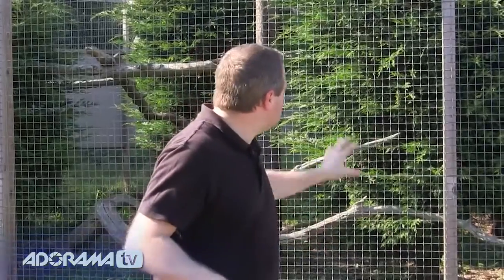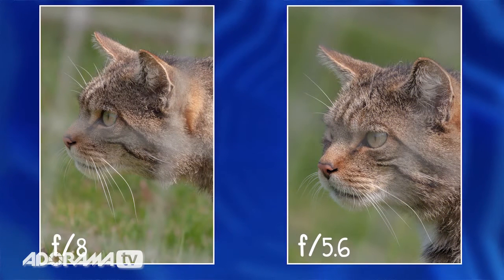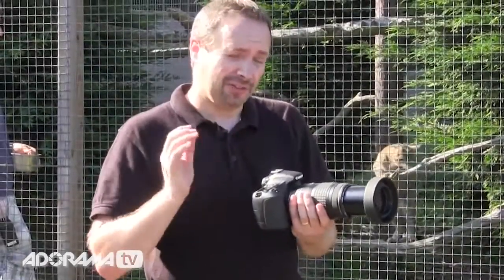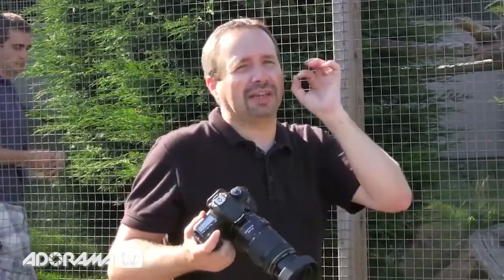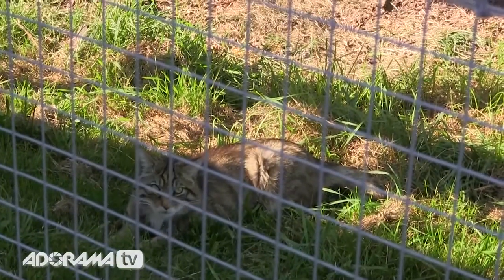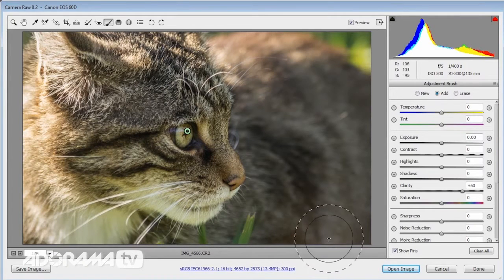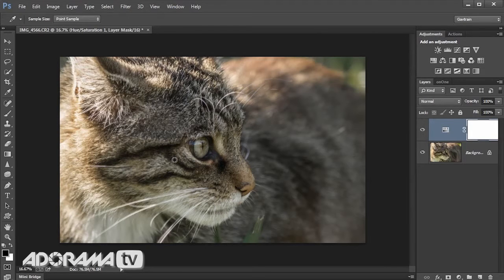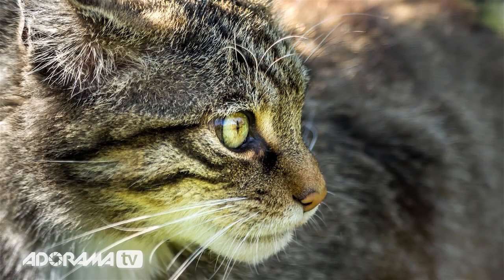No Fences Ep 137: Take and Make Great Photos with Gavin Hoey: Adorama Photography TV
Wire fences can really get in the way of photography and if you're photographing at a zoo or sports event they're probably there for a good reason. Fortunately making fences disappear from your photos is very easy, especially if you follow these nine steps from Gavin Hoey.

After you've taken your images they'll need some fine tuning, so watch along as Gavin runs throu